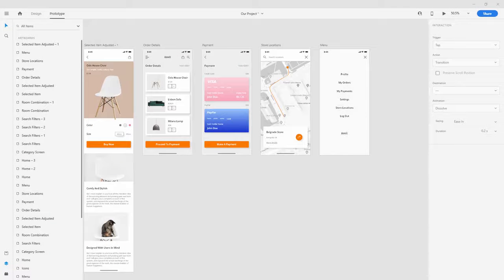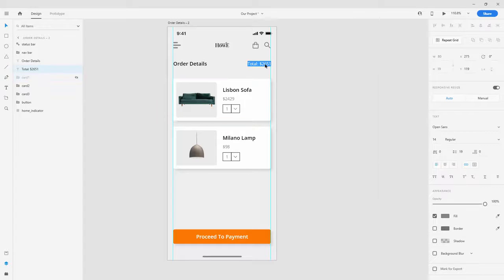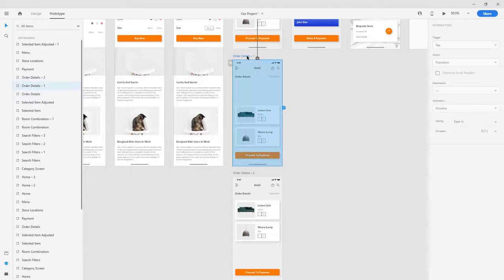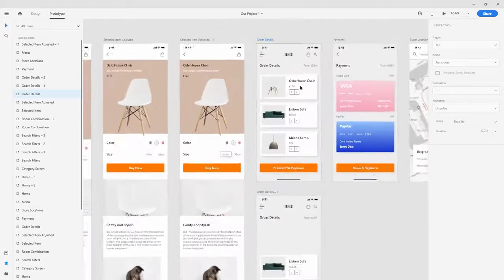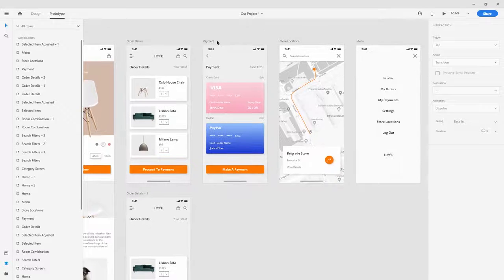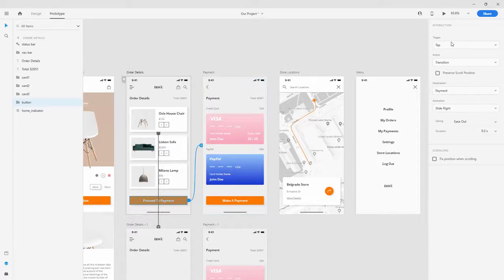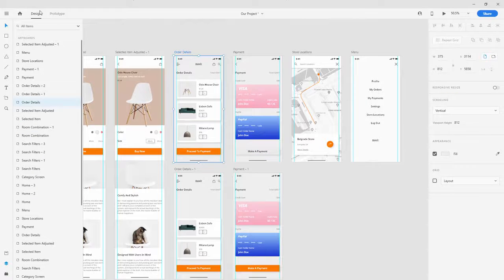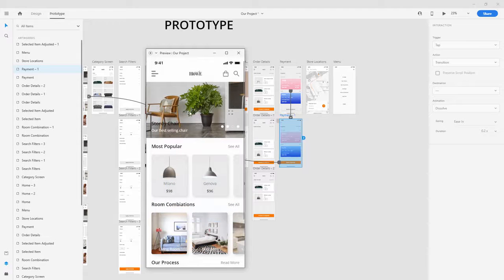Mobile App Design From Scratch In Adobe Xd 2019 Part 31